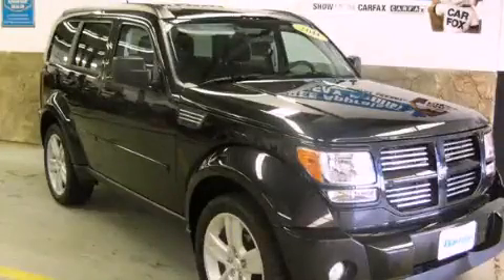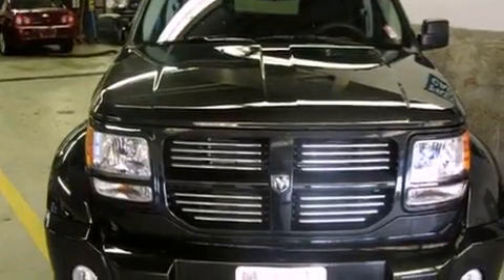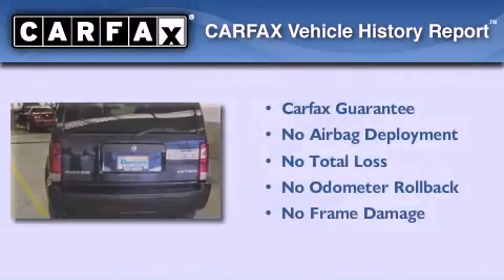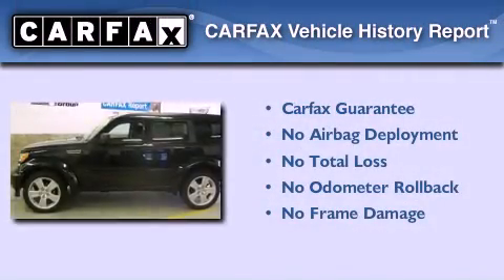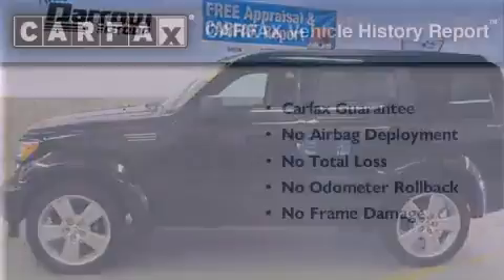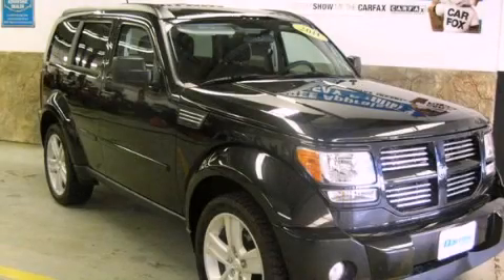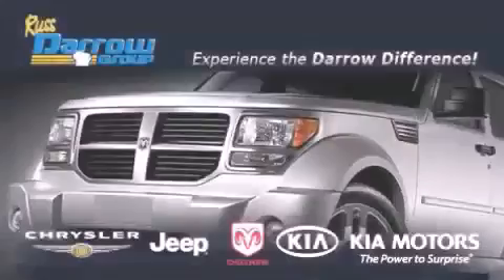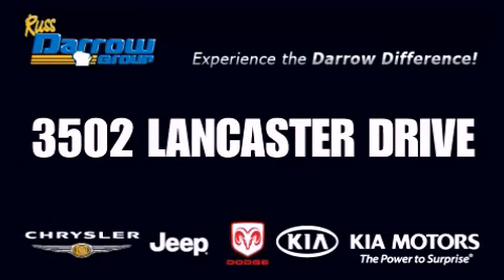2011 Dodge Nitro Madison WI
Year : 2011
 Make : Dodge
 Model : Nitro
 Engine : 3.70
 Trans . : 4-Speed Automatic VLP
 Exterior : Brilliant Black Crystal Pearlcoat
 Miles : 19,944
 Interior : Dark Slate Gray
 Stock : PKTK6480

 3502 Lancaster Dr.

 2011 Dodge Nitro Madison WI